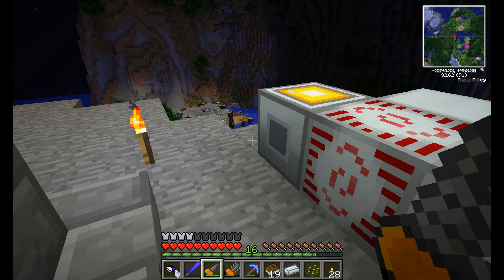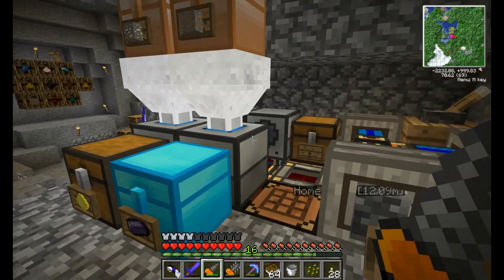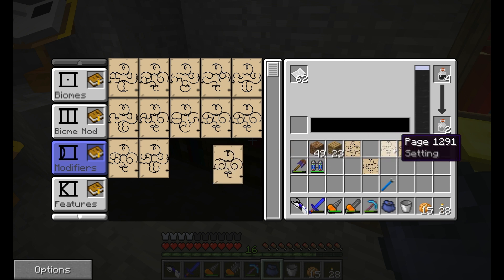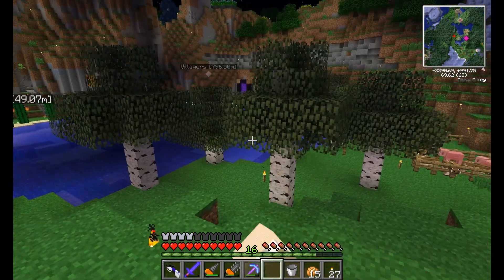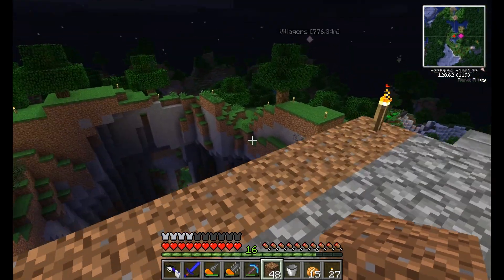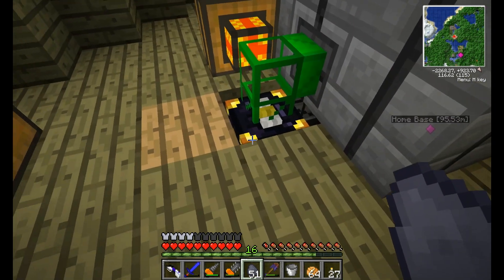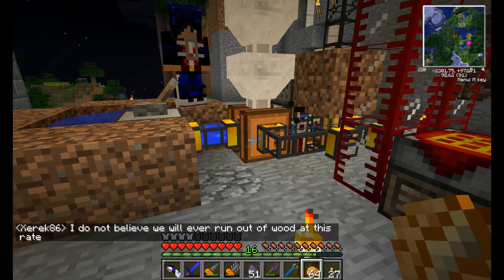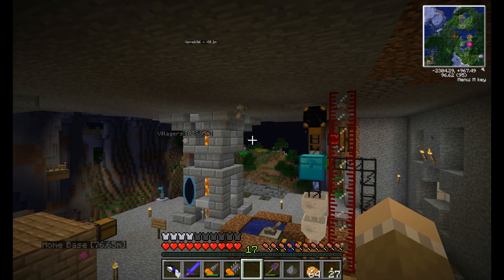Muckin' About FTB S1E3 - Surveying the Canyon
Hey all, we have had the migration video and a group cleaning out a dome video.. I figured it was time to show you all what we have done to the place. I take a bit longer than I thought but try and go around to show both what has been accomplished, what is trying to be accomplished and what will be attempted. Hope you enjoy it!